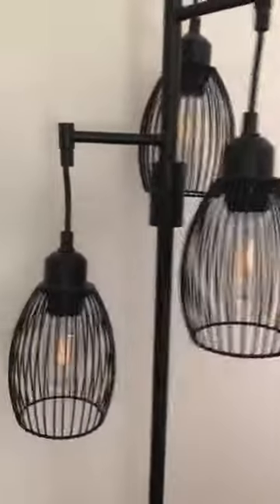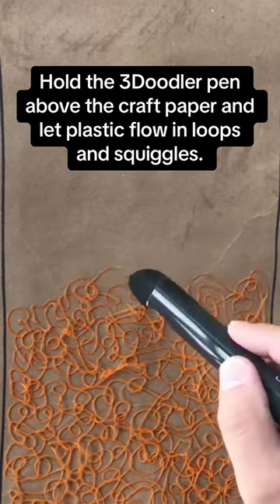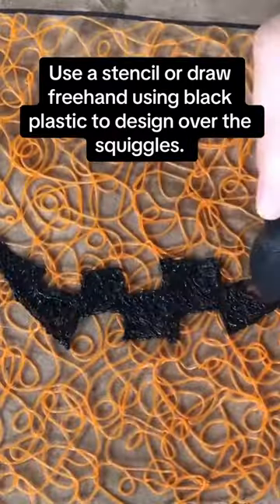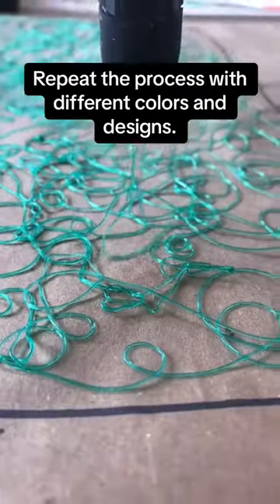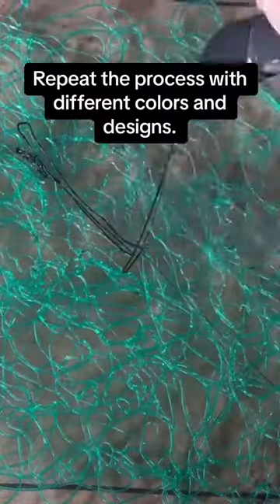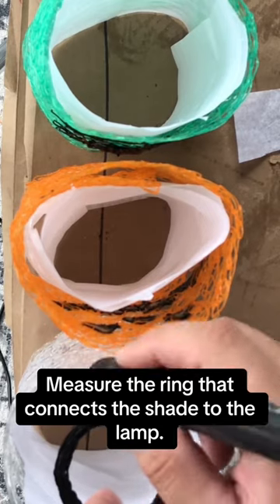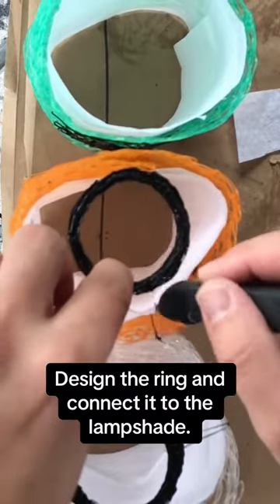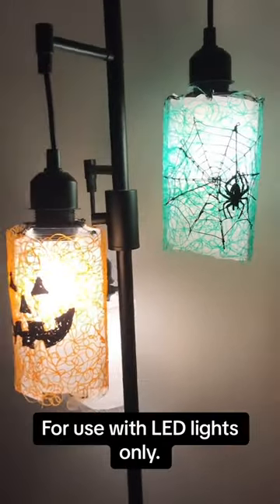Create Spooky Lampshades with 3Doodler!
Design spooky lampshades with your 3Doodler 3D pen! Let squiggles fall from the pen for a creative and easy pattern. Draw over it with black plastic to create scary designs that are sure to impress your friends. Remember to use the lampshades with LED lights only. Spooktacular fun with 3Doodler!